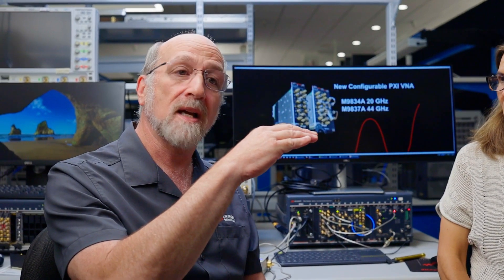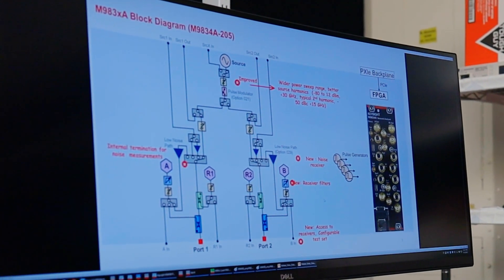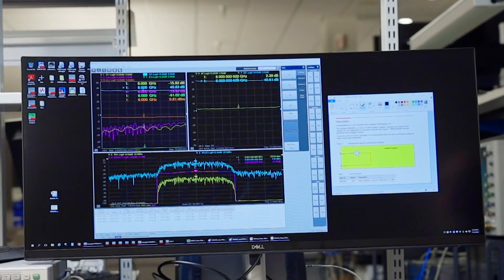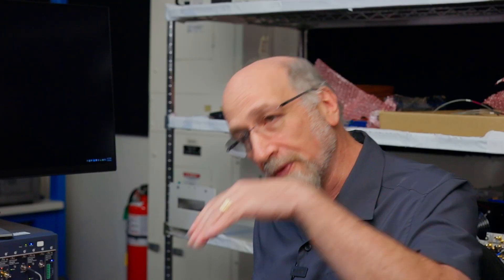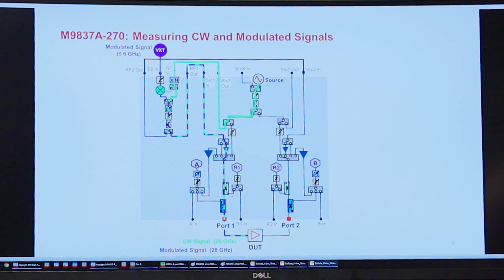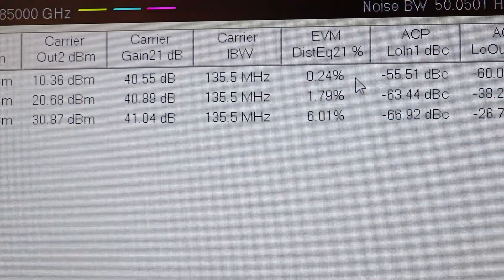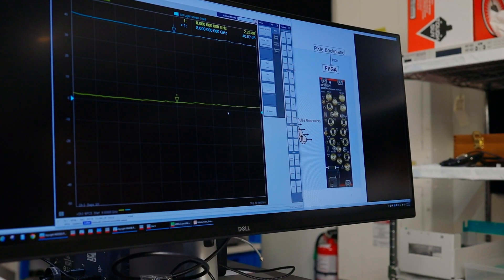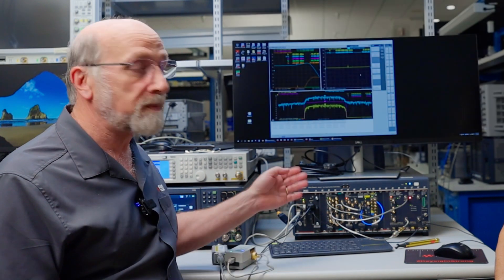Configurable PXI VNA with Modulation Distortion Analysis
Characterize your highly integrated, multiport components under modulated signal stimulus with a single connection using the configurable PXI VNA